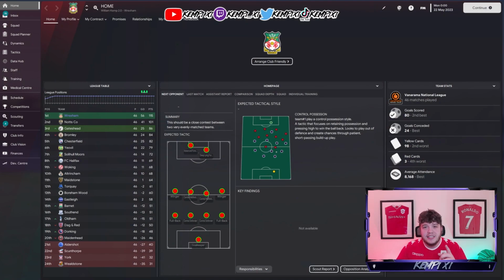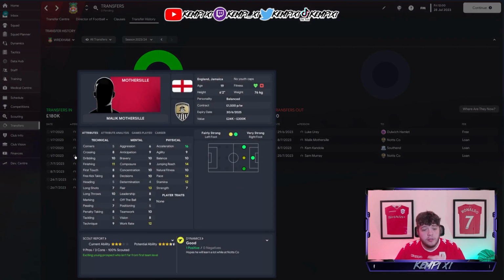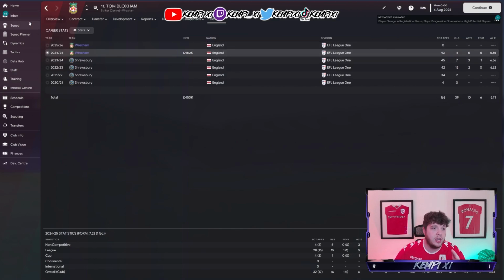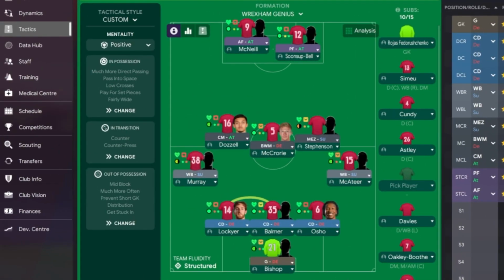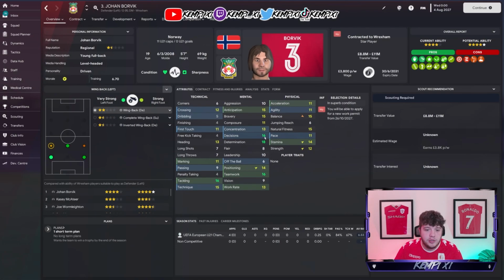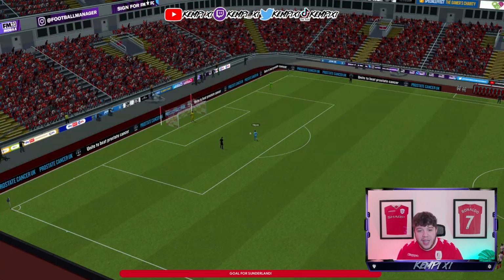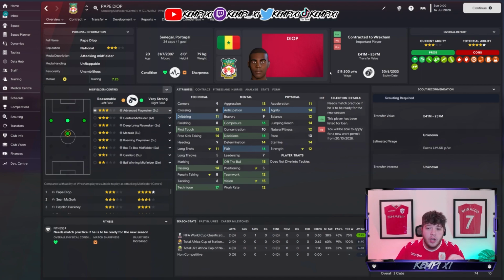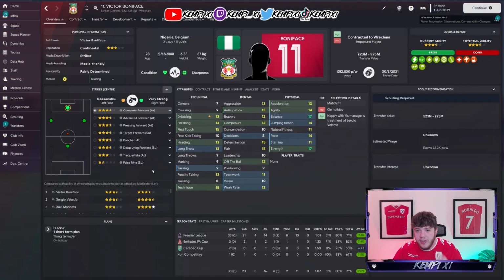FM23 Wrexham Rebuild | How many years to get Wrexham to the TOP!?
Wrexham, A team RIGHT IN THE NEWS! There MASSIVE Win against Notts County leaves them just 4 Games away from returning to the Football League! Smash the support on this one people!

Find the Download file for these FM23 Tactics in the Discord channel or Sortioutsi link here!

I have had the BEST opportunity arise to edit and be part of the fantastic team at the SLOPPY JOES PODCAST! I have had to drop the weekend videos here so I can keep the quality and consistency up while still loving making content! Thanks for all your support